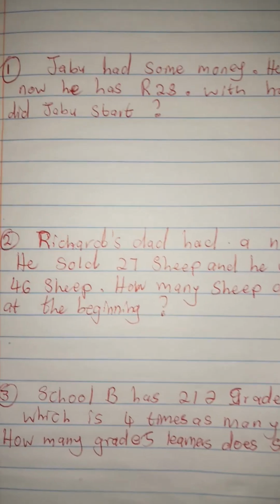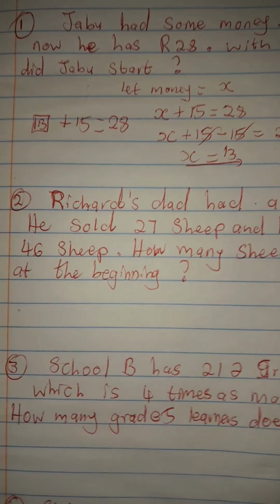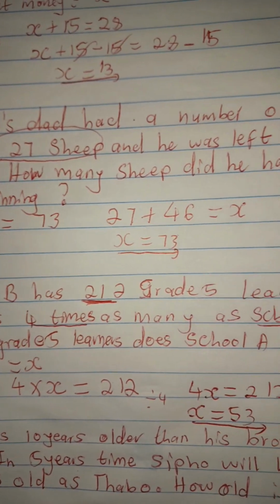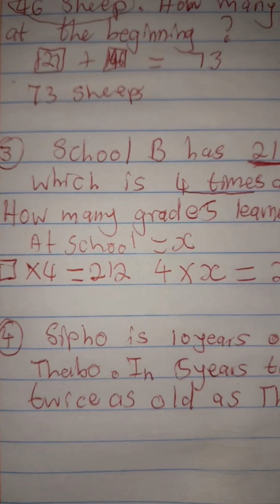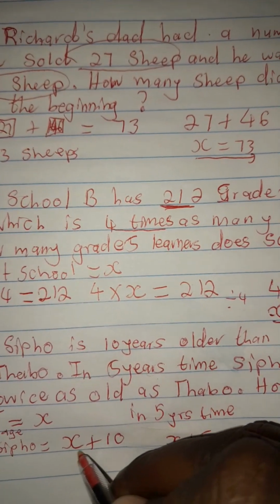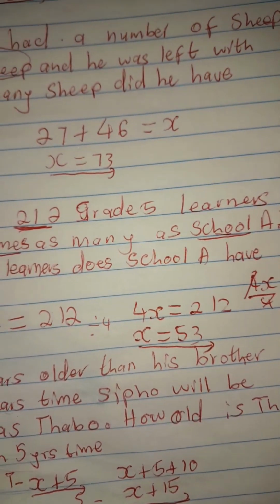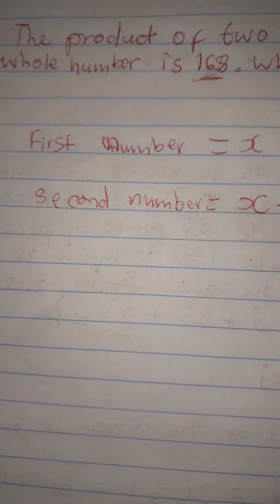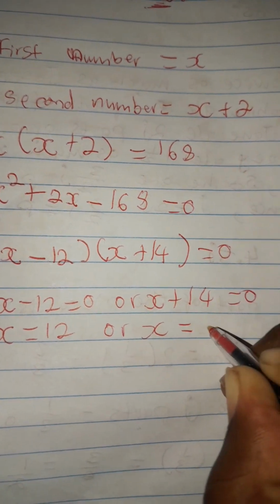word problems | MIP 1502| Practice